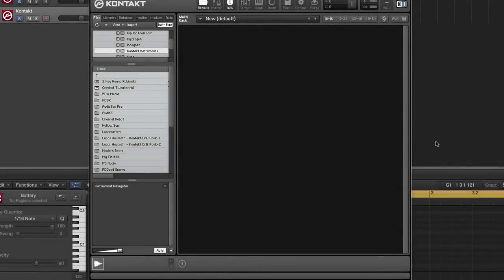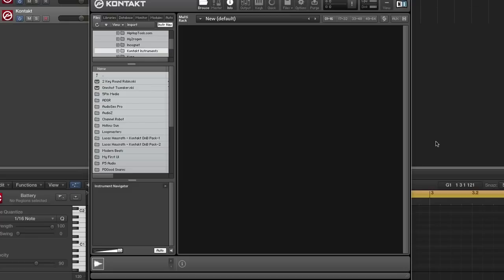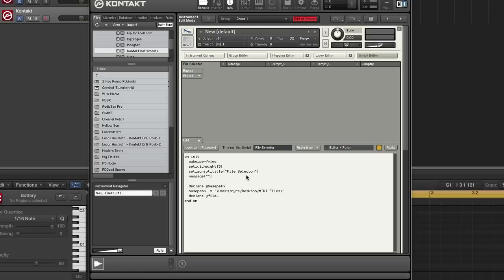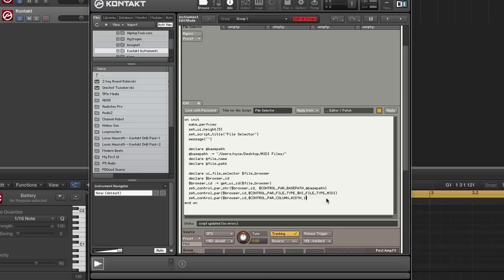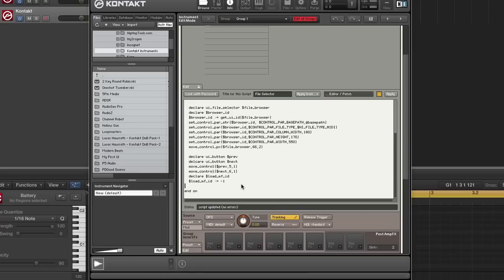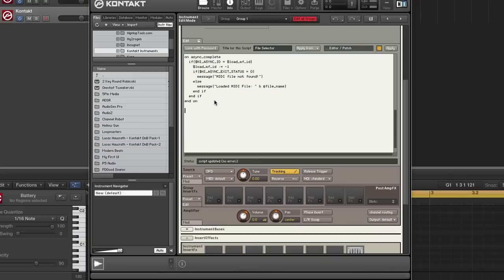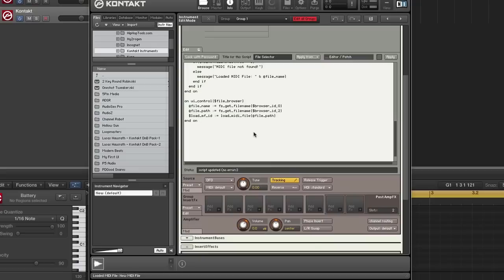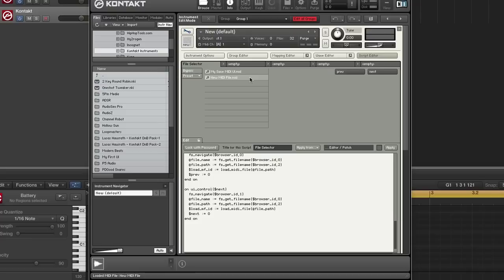Kontakt - Scripting in Kontakt. Load a MIDI File With The File Selector - How To Tutorial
When you initialize an instrument, an empty MIDI object is initialized with it. You can either start editing the object by defining a buffer size and inserting events, or by inserting a whole MIDI file.. In today's video tutorial I will show you how to create a Performance View that lets you Load a MIDI File With The File Selector.